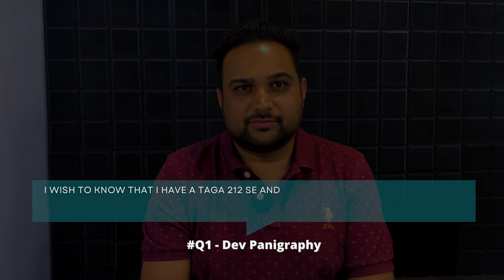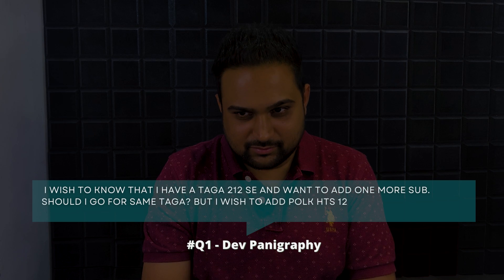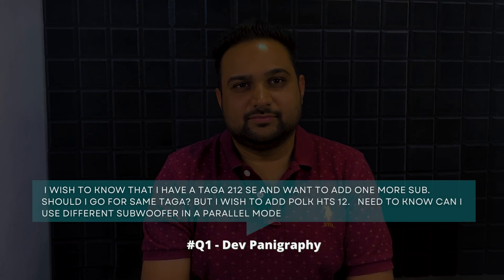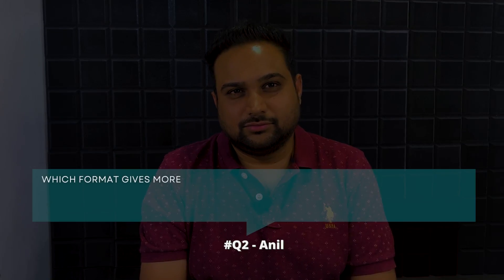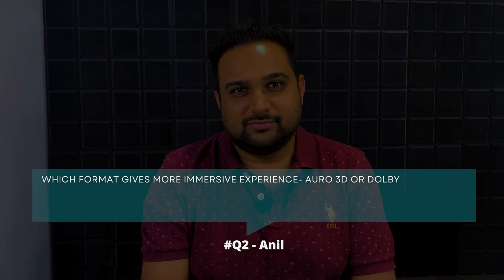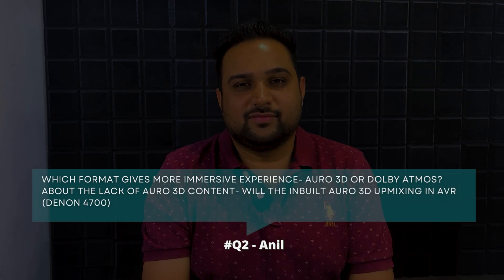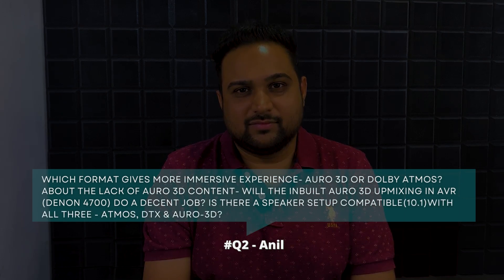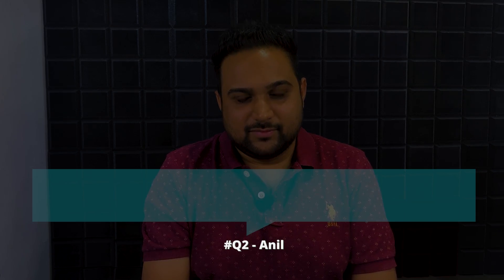Auro 3D vs Dolby Atmos | Diagonal Image Projection | Different Subs in Home Theatre | Episode 08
Gotta Question to Ask?
Click Here & Get a Chance to win a Free Hot line Access with me

Do you have like 100 questions about Home Theatre Systems in your mind? Struggling to find the answers?
Home Theatre Wale Bhaiya to your rescue!

So, we have decided to pick 3 questions for every episode which we will answer weekly. And the cherry on the cake is -
One lucky winner from these questions wins a Lifetime Direct Line Access with Me.
So now keep those Questions coming!

In this video, we are going to answer these three questions:

1. Different Subs in Home Theatre - As you all know a subwoofer (or "sub") focuses on producing the lower frequencies within music, known as the bass and sub-bass, amplified through the woofer. So they are kinda important part of your speakers and it's more important to see them in a way that you would enjoy all the low frequency sounds. Make sure to watch this video to clear your confusions.

2. Auro 3D vs Dolby Atmos - This has to be the most interesting question of this episode because it's a battle between surround sound formats. So, make sure to watch this video and this part to know who's the winner between these two

3.Diagonal Projection on Screen - There are times when you can't keep your projector in the center of the screen and this is where the projectors come in which can be used for Diagonal Image Projection. Make sure to watch this video to know how you can make it possible.

In case you want to directly jump to relevant questions, make sure to skip. And for asking your queries, I believe you already know what to do!

00:00 - Introduction
01:04 -  Different Subs in Home Theatre
03:06 - Auro 3D vs Dolby Atmos
08:26 - Diagonal Projection on Screen
11:40 - Winner